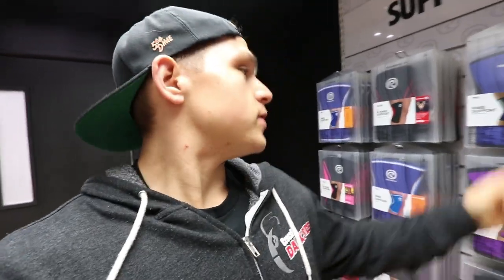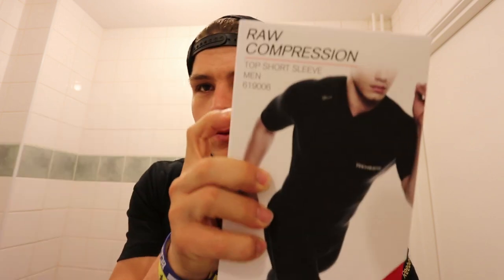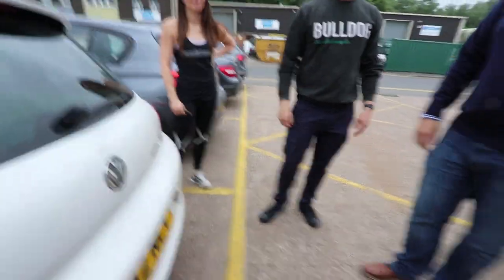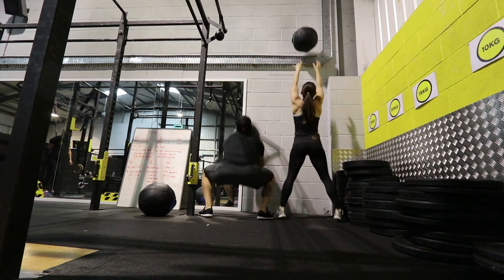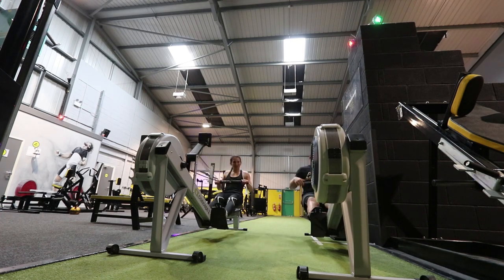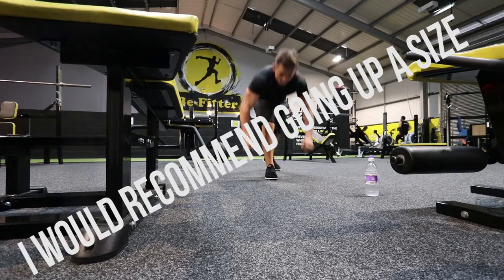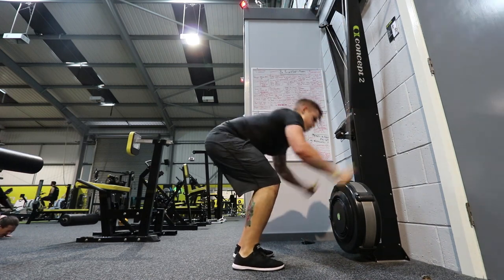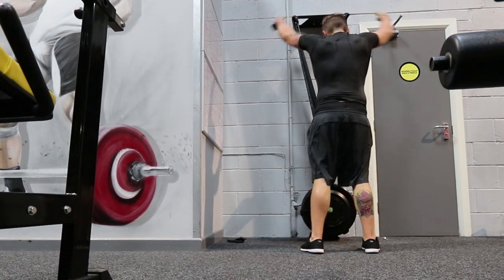NEW COMPRESSION CLOTHING FOR LOOSE SKIN!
Workout:  Minutes 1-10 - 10 wall balls + 10 burpees
                  Minutes 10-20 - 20 Calories on rower every other minute
                 Minutes  20-30  - Max Ski Erg cals & Max push ups